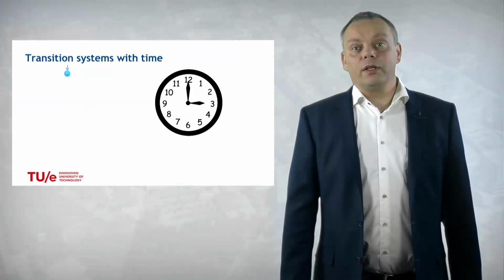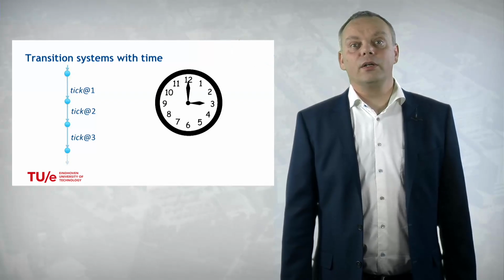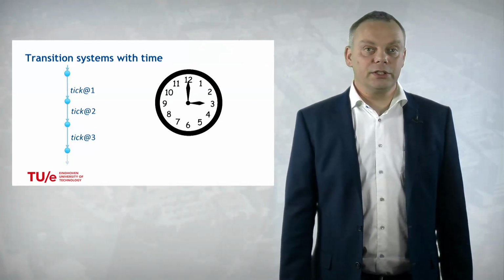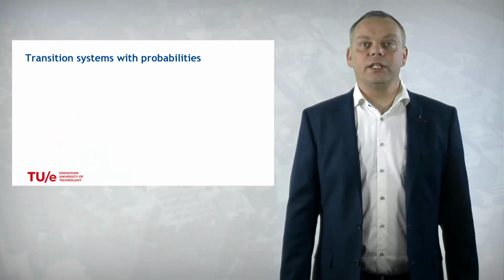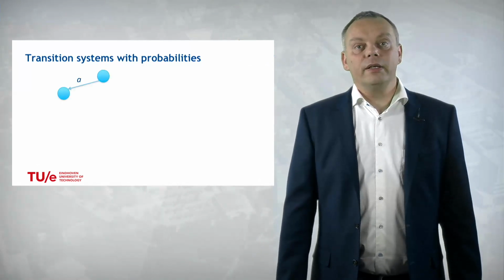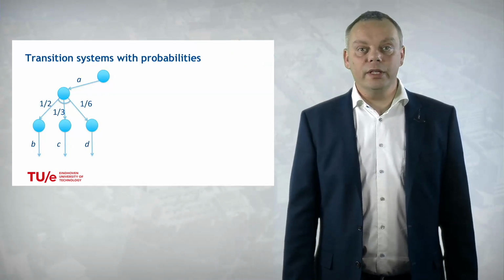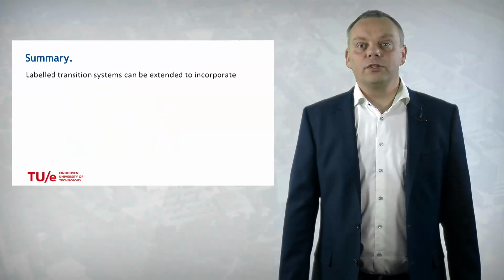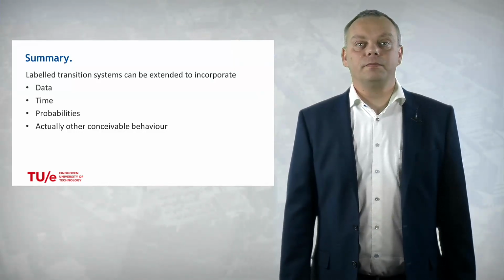System Validation 1 - Jan Friso Groote 1.17